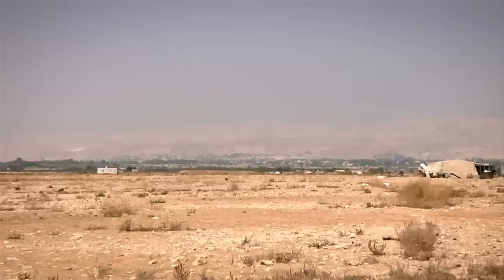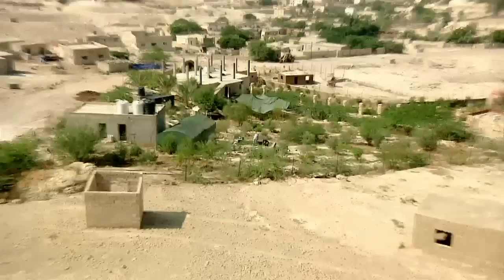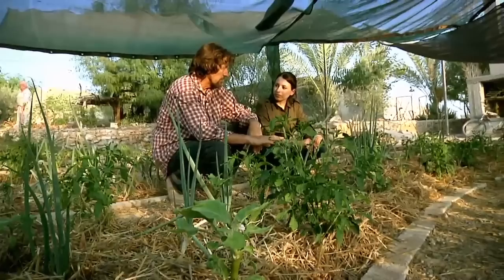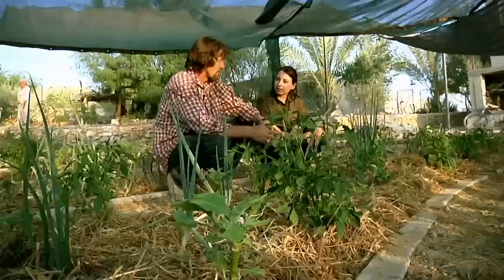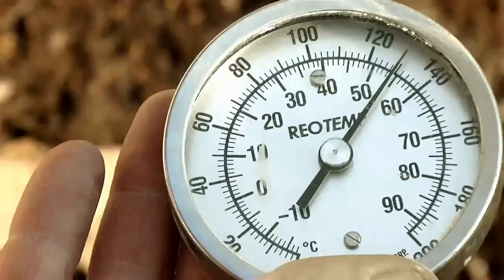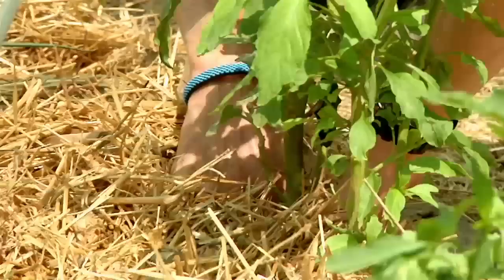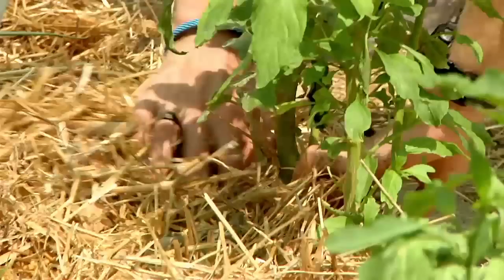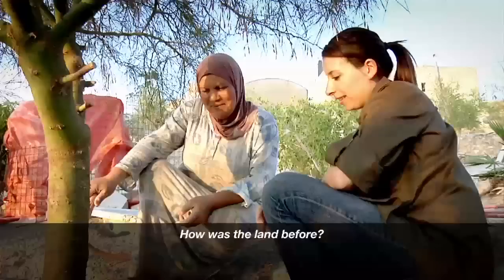🌏 earthrise - Greening the Desert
For centuries the Jordan Valley was renowned for being one of the most lush and productive lands in the world. But years of over-grazing has left it arid. Now one permaculture expert is reversing this decline and turning the desert green again.